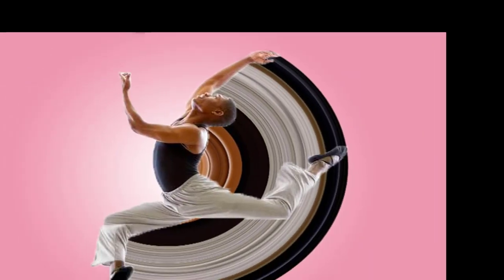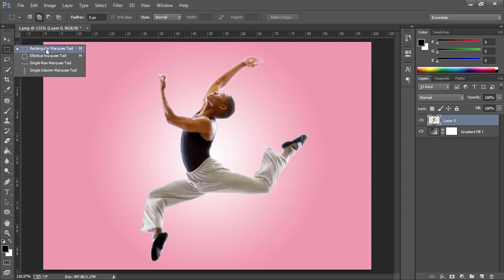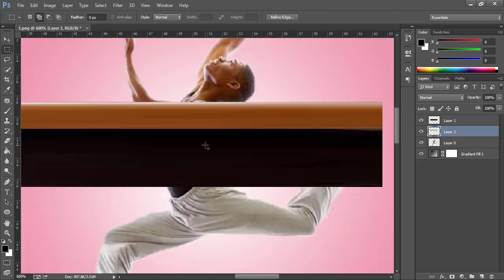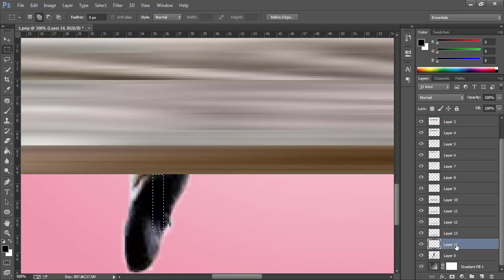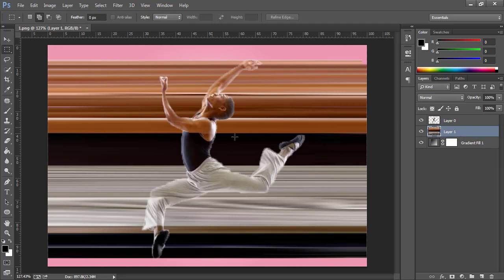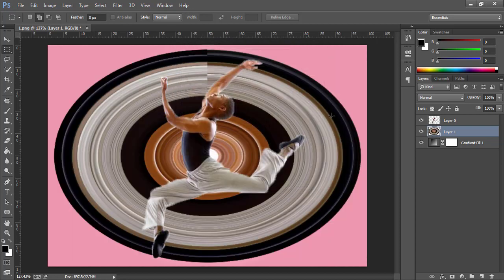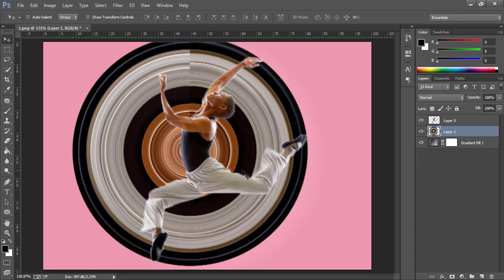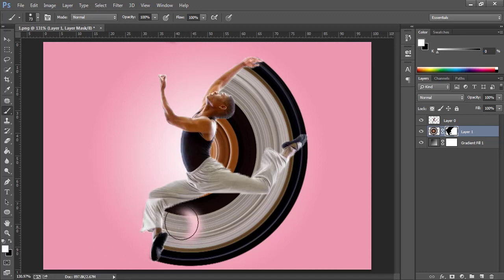Pixel Stretching Effect Using Photoshop-Graphics Help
In this video, you'll learn how to use Pixel Stretching Effect Using Photoshop.

►Request:-
Even though if you want your videos/clip/image used in my video to be removed then simply contact via my official email ID , any video containing your copyrighted material would be deleted as soon as possible upon your request. I’ve had put on a huge effort for making these tutorials for educational purposes don’t instantly strike at any video just contact me & dispute will be solved in no time for sure Thanks!